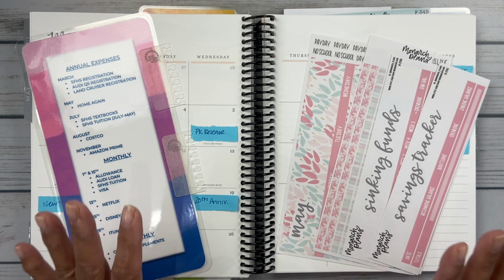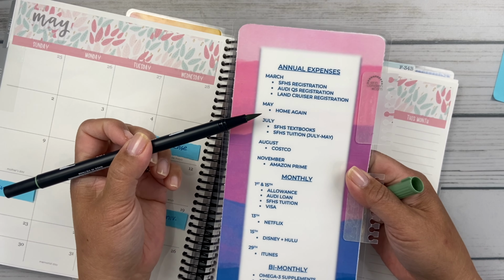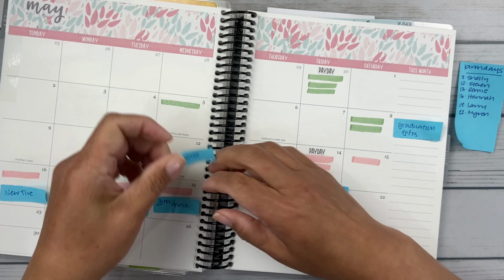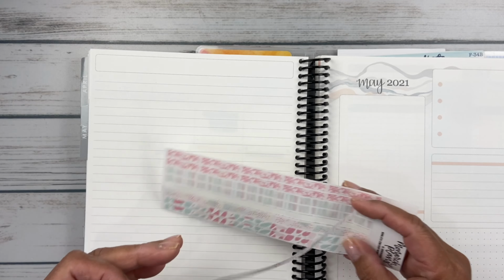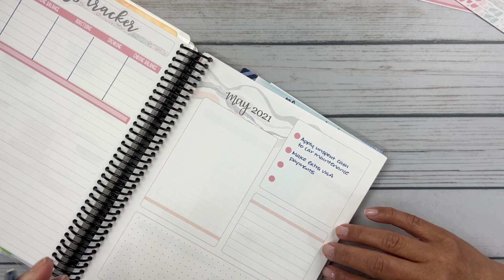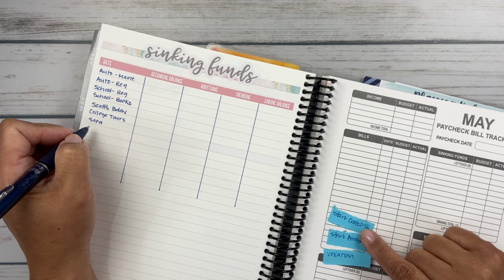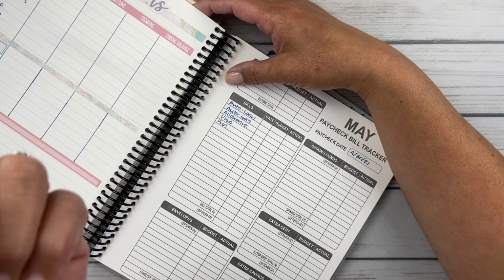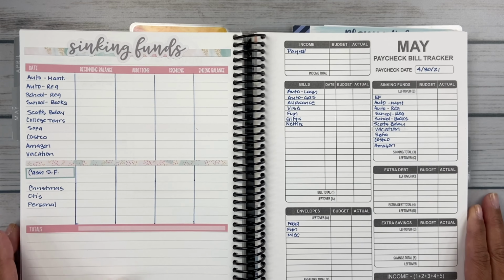Plan with Me | May 2021 Budget | EC Monthly + Budget by Paycheck Workbook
Join me as I set-up my budget for May.  My budget planner is the Budget by Paycheck workbook from the Budget Mom, frankenplanned with an EC monthly planner.  This month features the May monthly and budget kits from Monarch Plans.

Tul Pens
Zebra Mildliners
Tombow Mono Hybrid Correction Tape
Cutter Bee Scissors
96pc Tombow Dual Brush Pen Art Markers
12pc Zig Clean Color Dot Markers
6pc Zig Clean Color Dot Markers

SHOP CODES & REFERRALS:
Plum Paper:  10% Off your first Plum Paper order of $30 or more (cannot already have a PP account), DM me your email address on IG @bitleyditleyHASPLANS and I'll email you a referral code.

ABOUT ME:
I'm a busy working wife and mom just trying to get it all done!  I love all things planner, pens & stationery related.  I'm a scrap-a-holic in recovery, finding a creative outlet in decorative planning.  I love making new friends in this wonderfully supportive community.